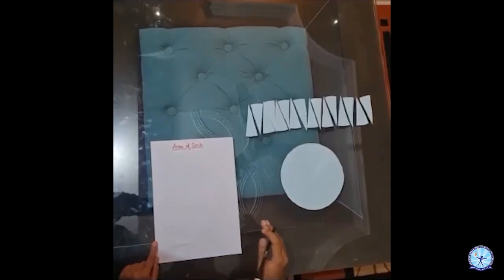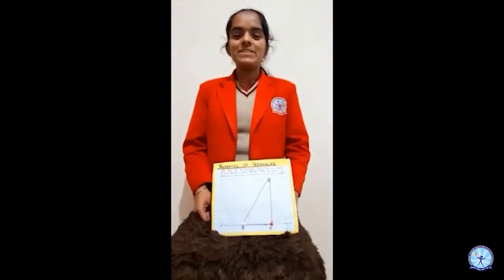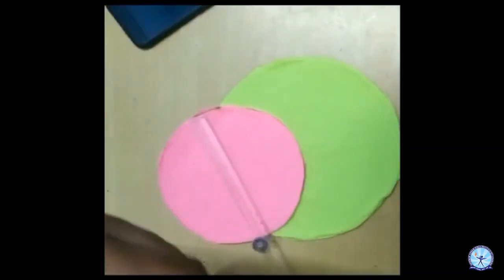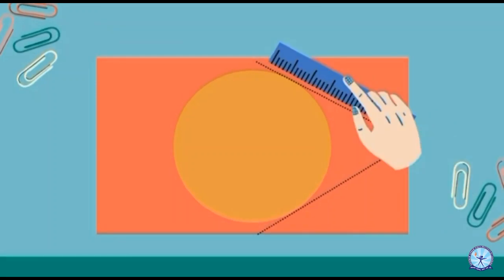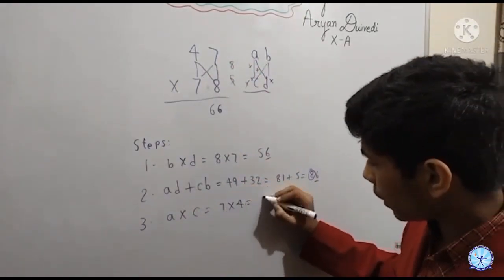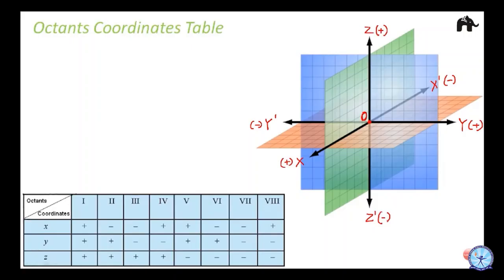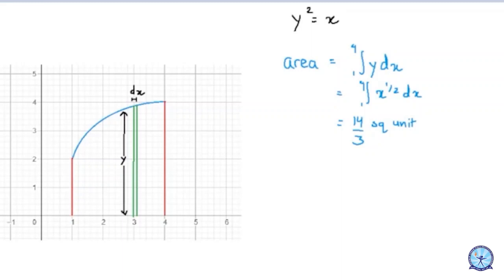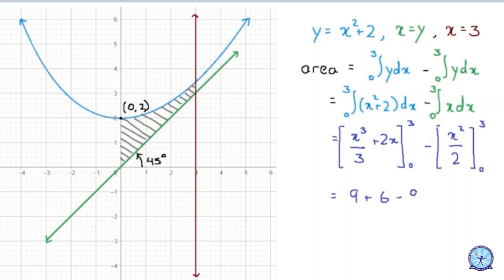Math Fest Presentations